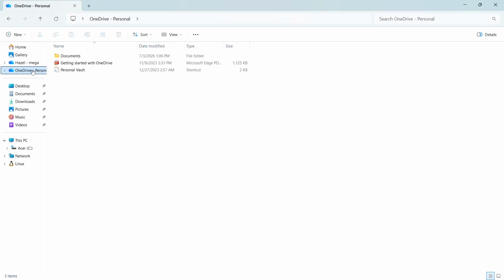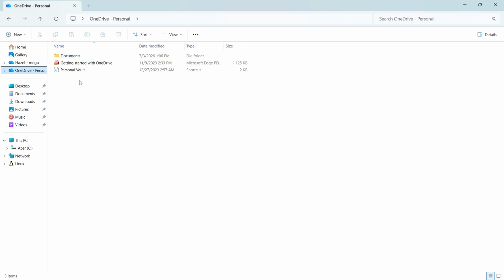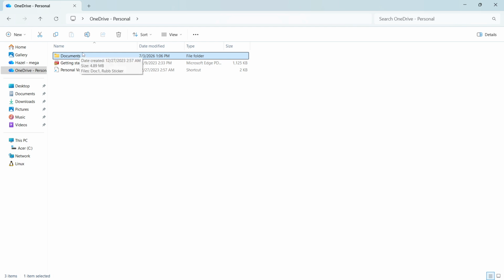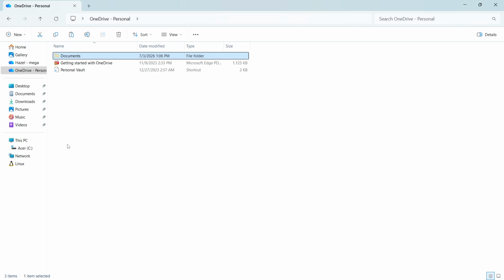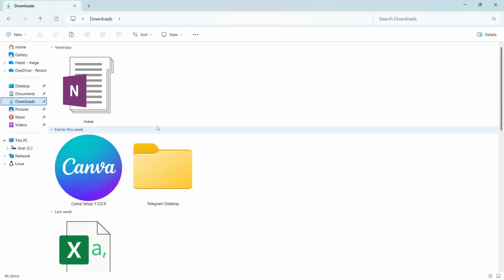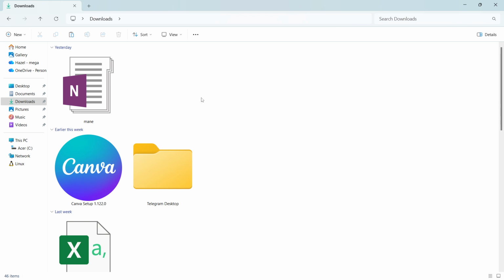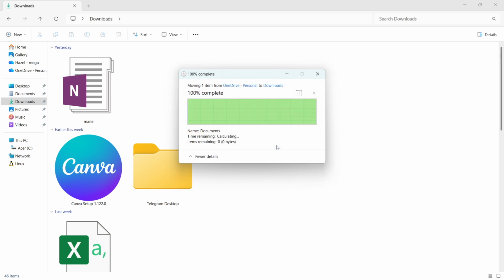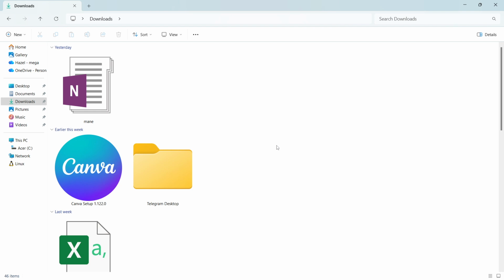How to delete files from OneDrive but not from PC (Step By Step 2026)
How to delete files from OneDrive but not from PC